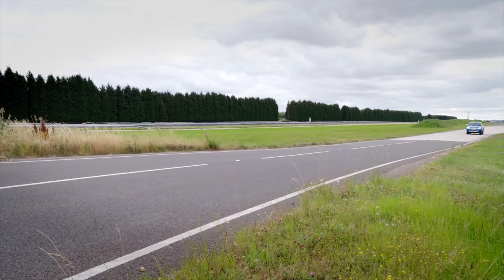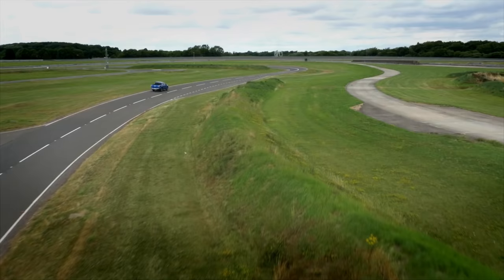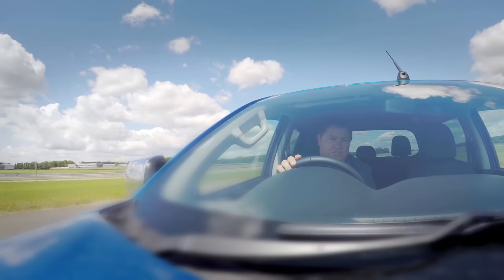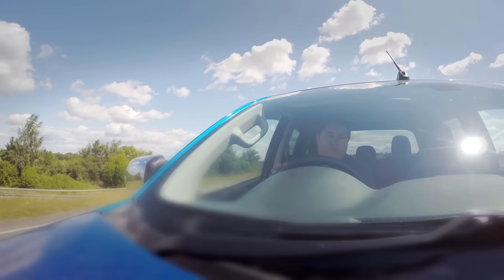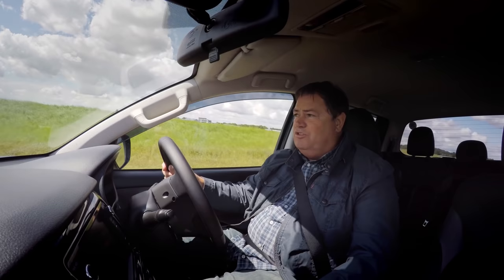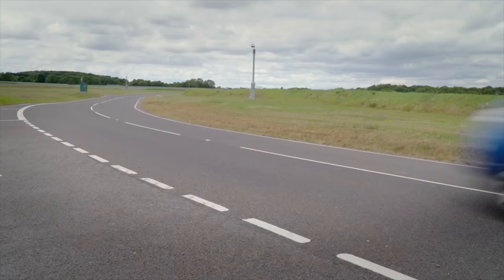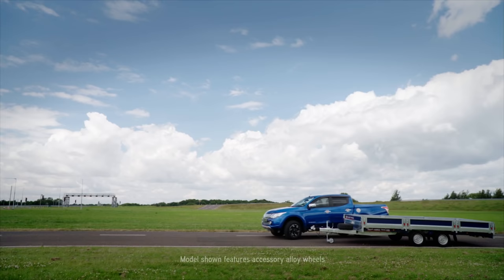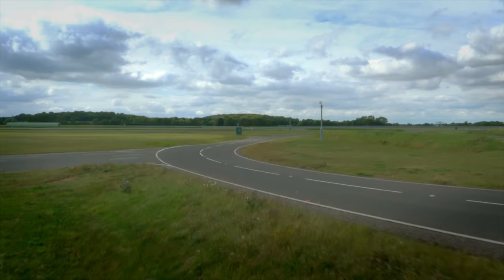Mitsubishi L200 Series 5 Performance - Mike Brewer Review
Mike Brewer takes the L200 Series 5 through its paces to find out what makes it the greatest pick-up truck we've ever made. Fitted with a car reverse camera, the series 5 helpfully guides you towards the trailer, making a breeze of the entire process.

With class-leading performance, the L200 Series 5 is filled with the latest technology to ensure your pick-up driving experience is the best yet. With class-leading fuel economy, this pick-up is quiet but refined.

Packed with safety features and class-leading legroom for extra comfort, the Mitsubishi L200 Series 5 is designed to last for years.

Choose from 2 or 4 wheel drive, manual or automatic gearbox to find the pick-up to suit your needs. Looking to tow heavy loads? The L200 towing features are ideal. The reverse camera is great for parking the 4x4 in even the tightest spots.

But don't just take our word for it. ""Mitsubishi are always a step ahead. It feels more like a car! Silky smooth driving"" says Mike Brewer.

The L200 Series 5 4x4 truck is the ultimate versatile vehicle and Britain's biggest selling pick-up.

And have a look at the different Mitsubishi L200 Series 5 specs